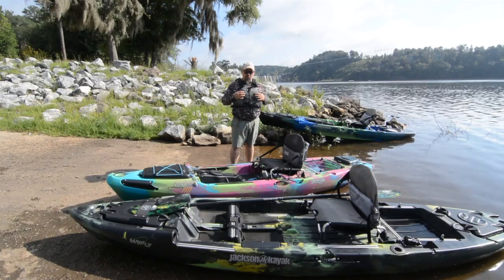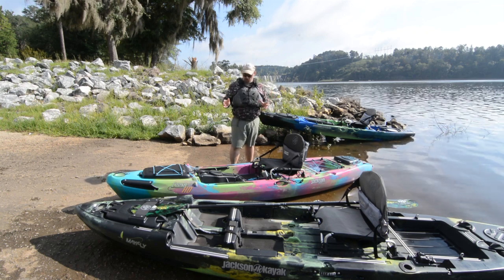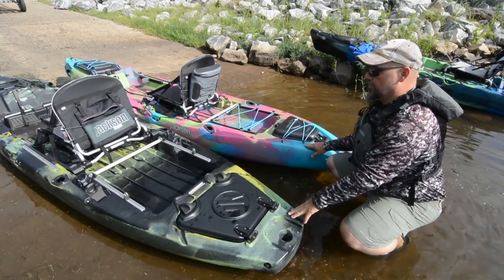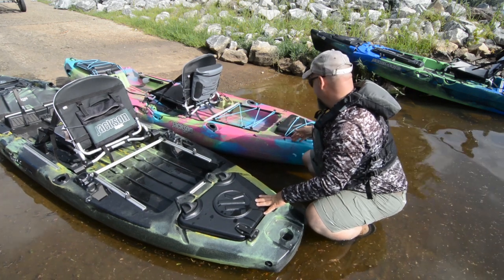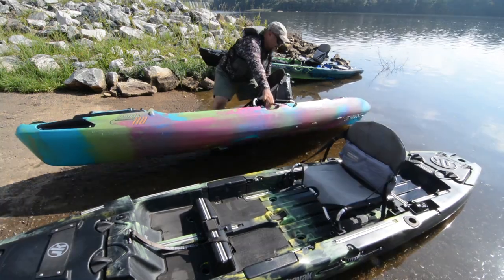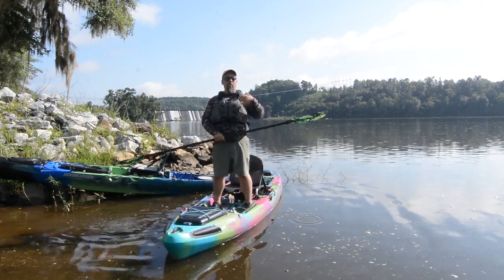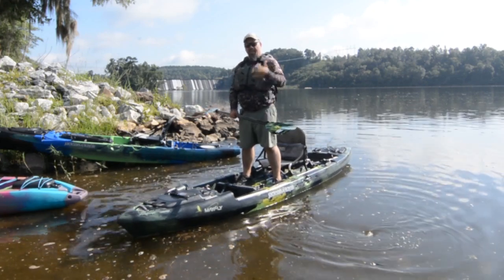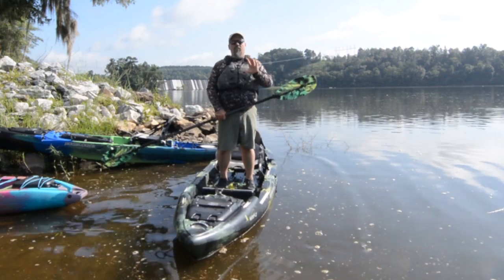Jackson Coosa HD and Mayfly Comparison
A side by side comparison of the Jackson kayak Coosa HD and Mayfly. The video is longer than I normally put out but there is a lot to show between these 2 models. Hopefully this can help some folks on their decision.